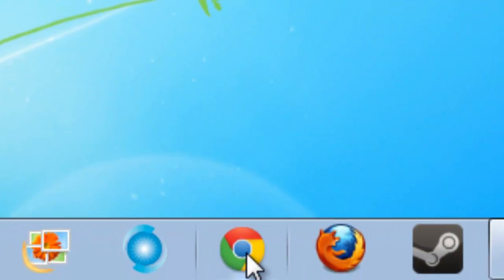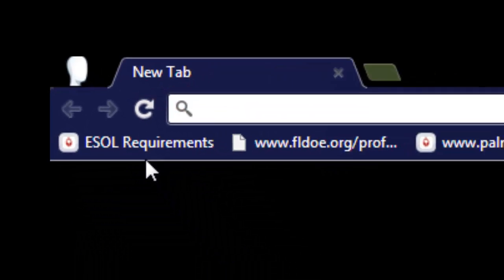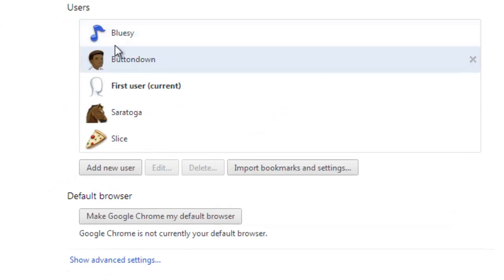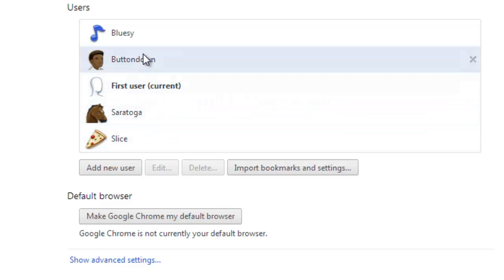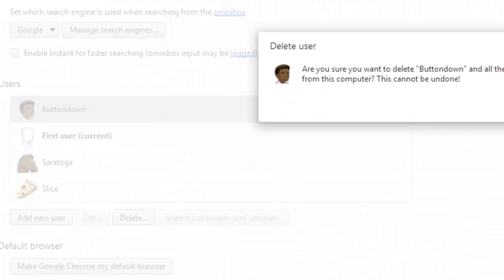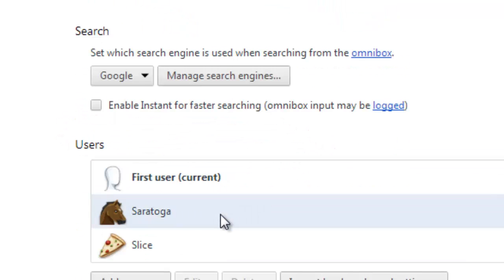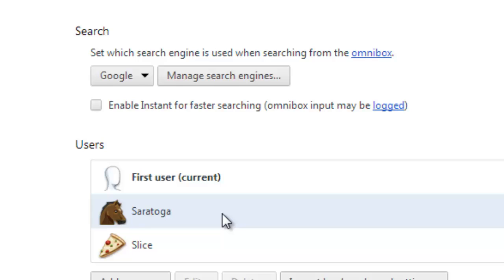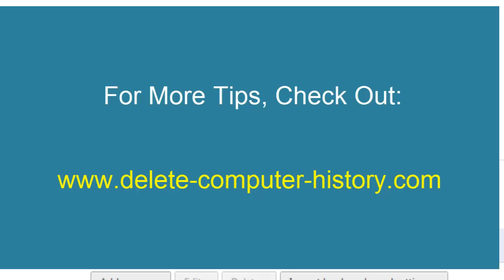Remove Chrome Users | Agent X, Bluey, Slice, Saratoga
What is Agent x in Google Chrome? Don't worry its not a virus. It's a Google New User option. Learn how to remove users from Google Chrome with this simple video. Google Chrome recently added multiple user function. Agent X, Saratoga, Bluey are all simple Advatars that Google has created.

You can remove new users by altering your settings in the -Stacks- Menu. Be careful not to delete -first user- because this user is the orignal settings that have all your add-ons and bookmarts.